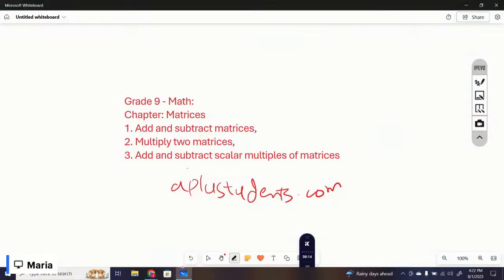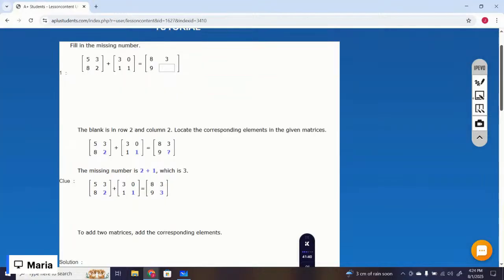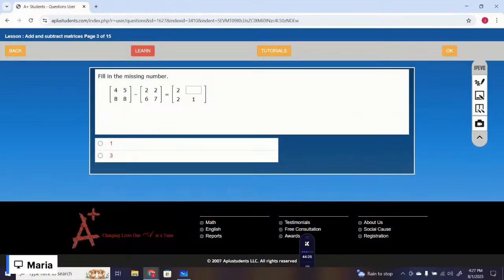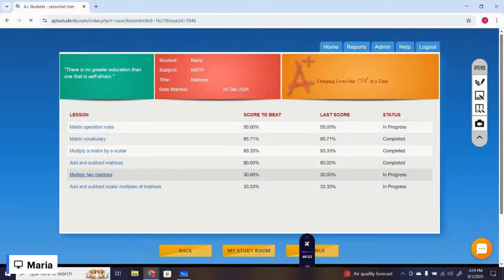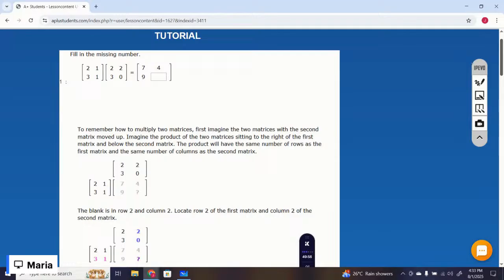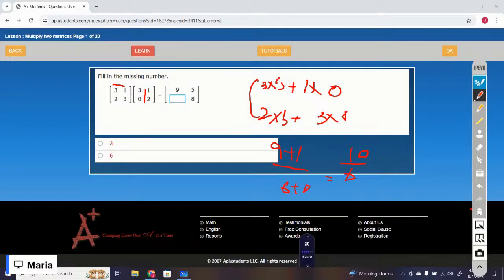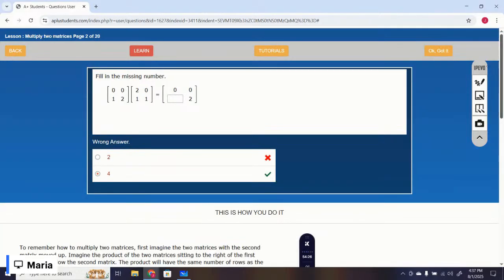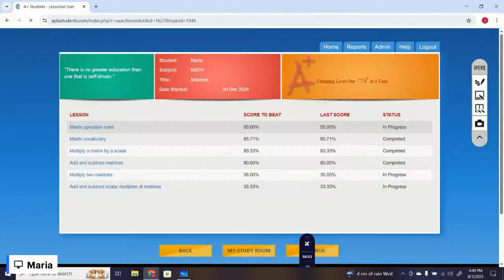Grade 9 - Math: Matrices